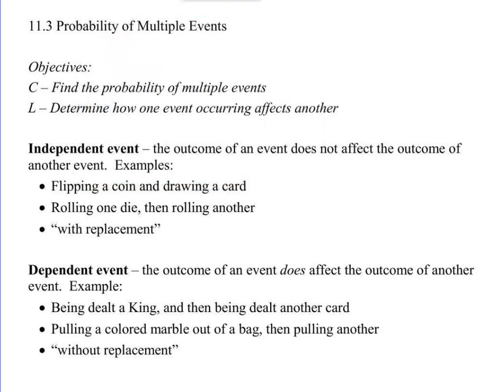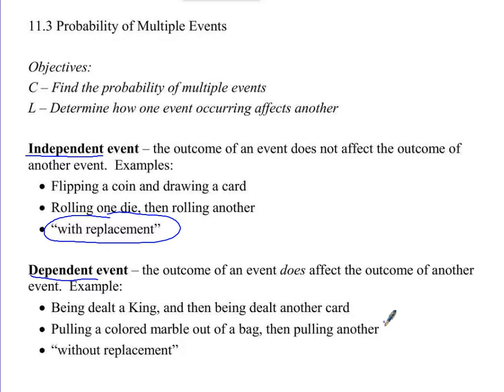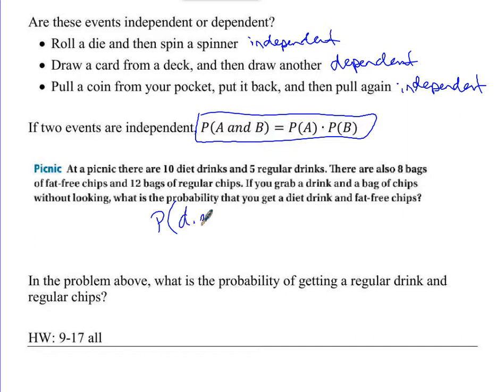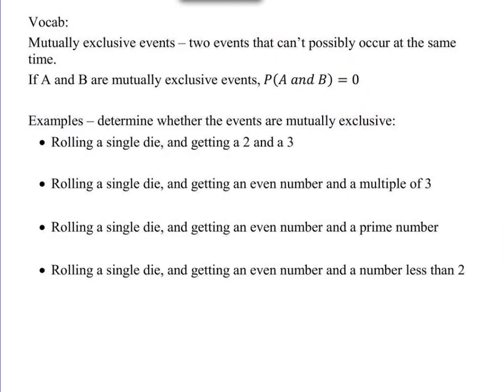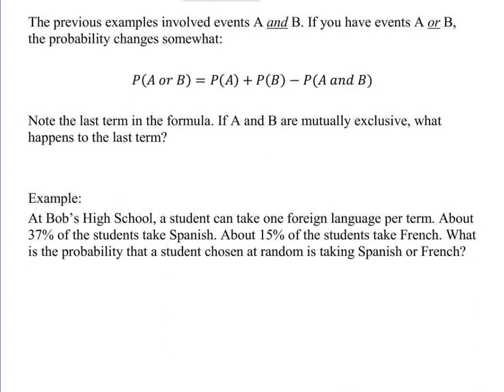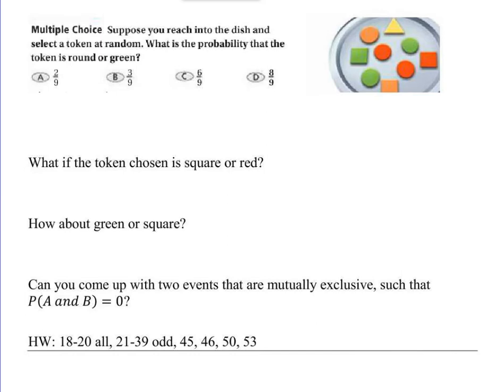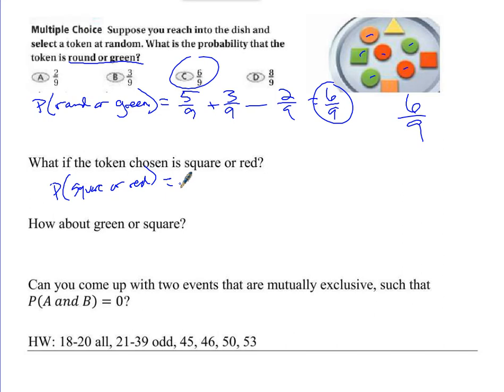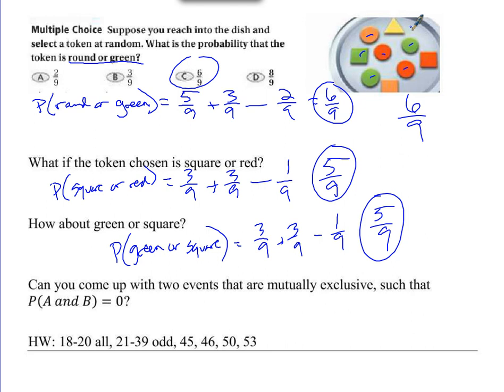A2 11 3 Probability of Multiple Events